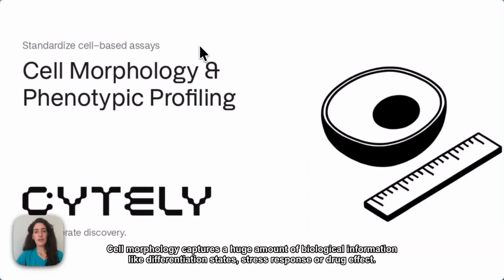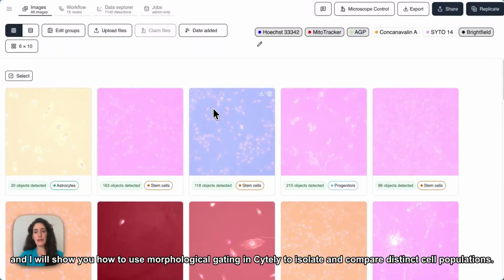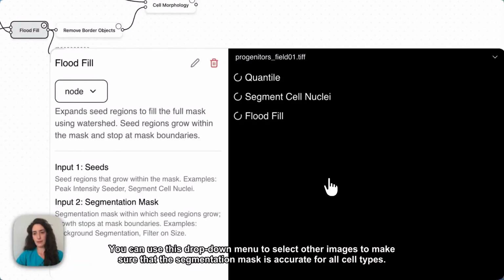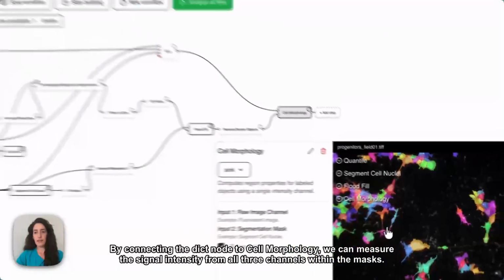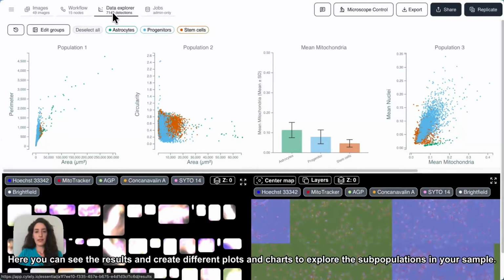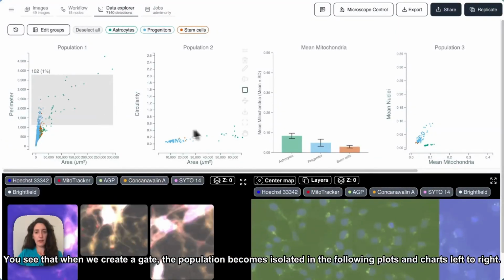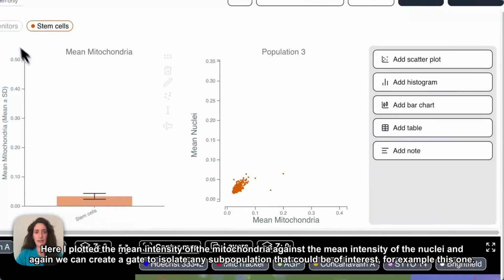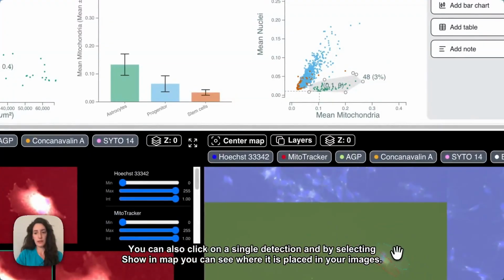Cytely Assay example: Cell Morphology & Phenotypic Profiling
See how to explore and distinguish cell subpopulations based on their morphology using Cytely. This walkthrough covers segmentation of nuclei and cytoplasm across a multi-channel dataset of human pluripotent stem cells, measurement of morphological features and signal intensity, and morphological gating to isolate and compare distinct differentiation states.